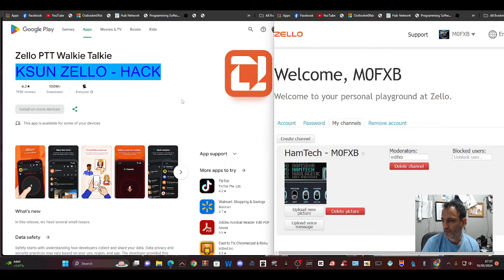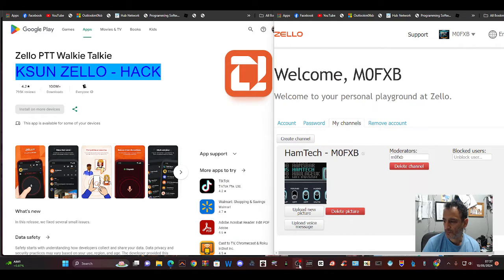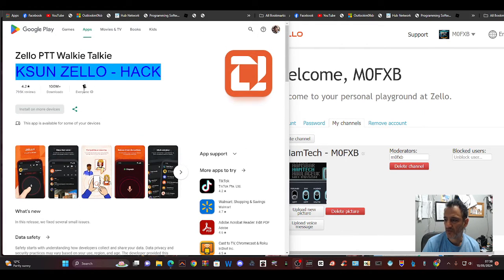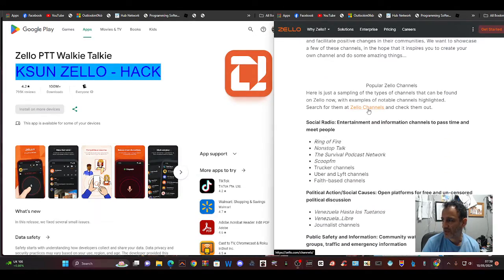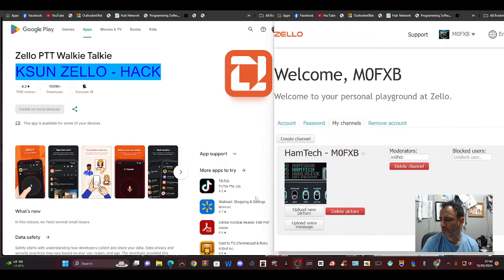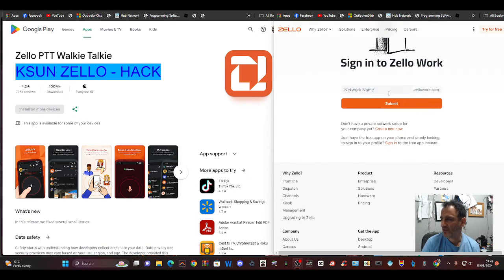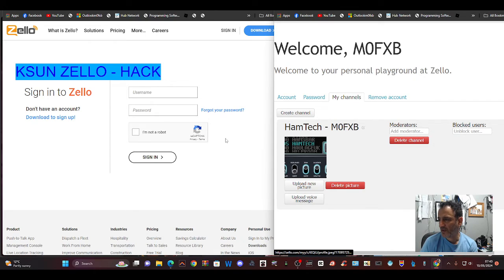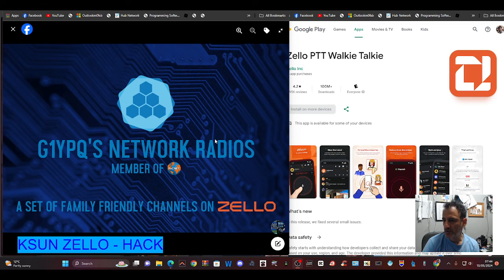ZELLO - PTT APP & DESKTOP WINDOWS ACCOUNT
WINDOWS ACCOUNT LOG IN